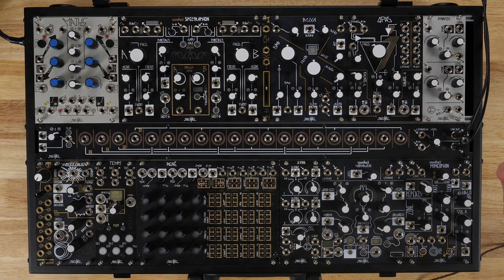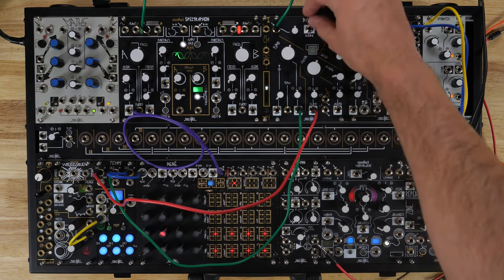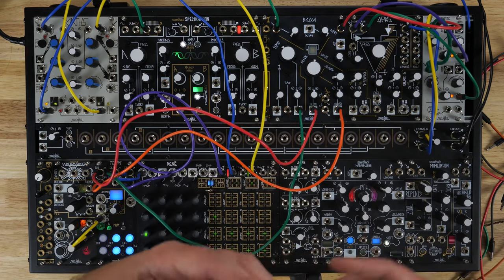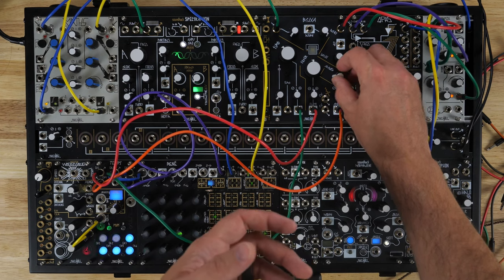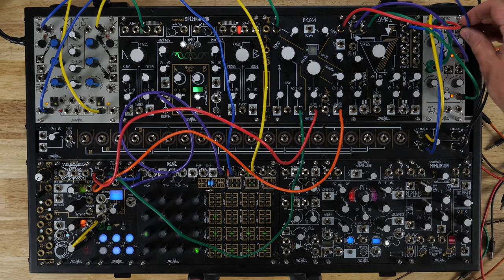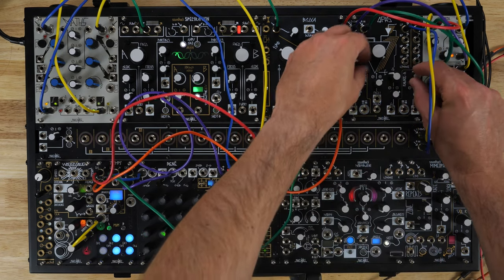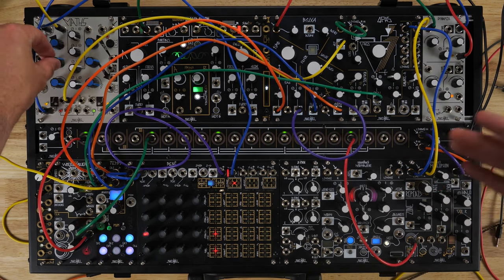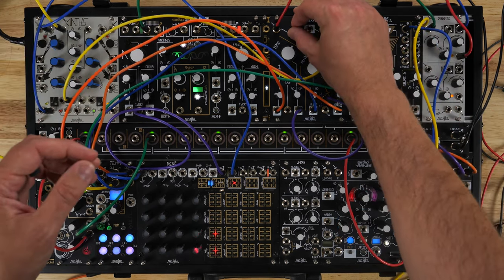Creative Bruxa Patching with James Cigler! | Make Noise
Our old friend @jamescigler  returns to the channel to share some Bruxa patches!

Bruxa is shipping next week to all our dealers!

0:00 Introduction
1:05 “Analog Granular”
4:33 “The Howler”
9:07 “The Beat Destabilizer”
11:17 “The Double Witch”
16:38 Tips for Adding Spice to Bruxa Patches